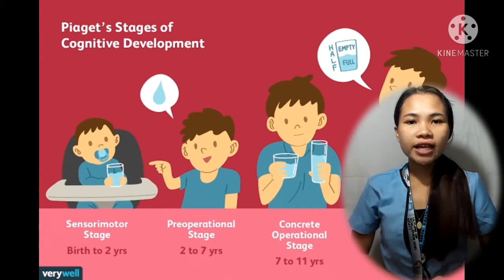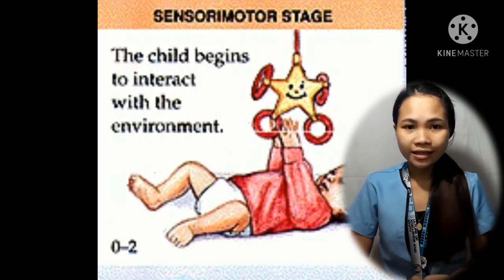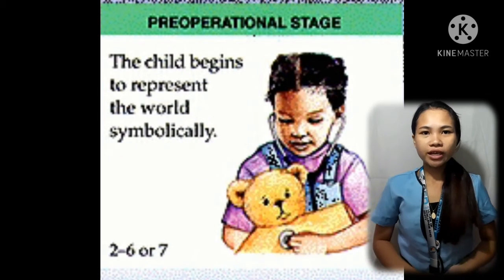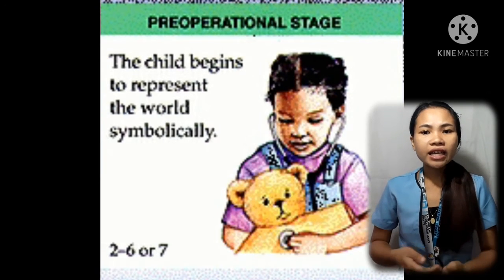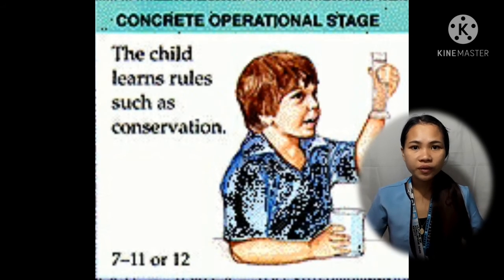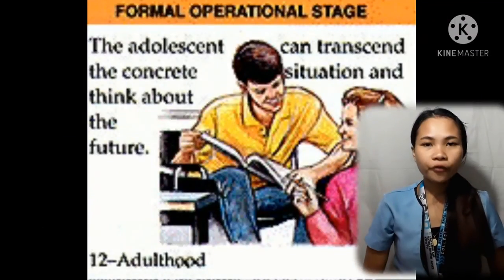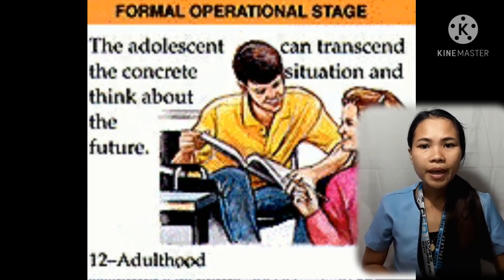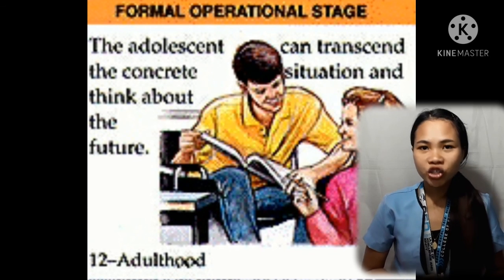Piaget's four stages of Cognitive Development